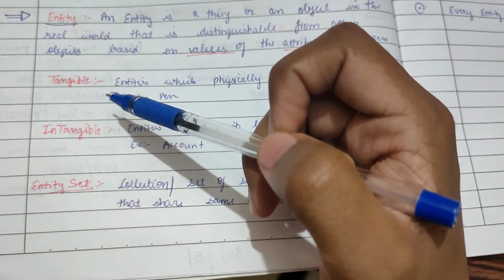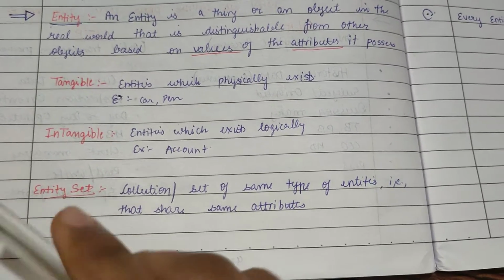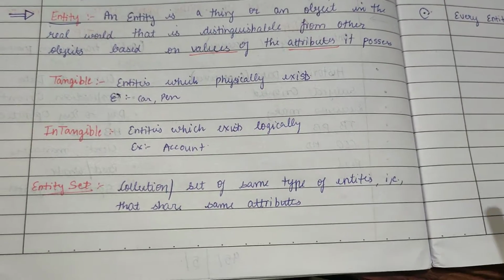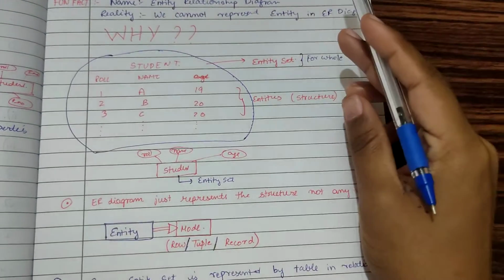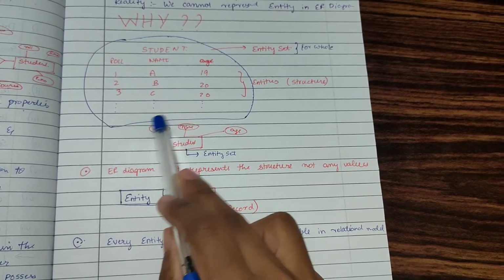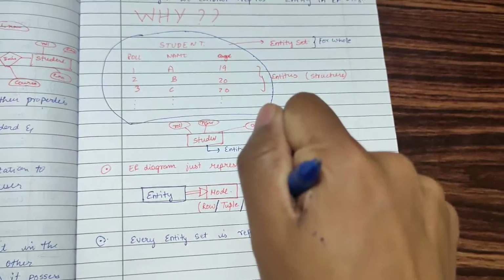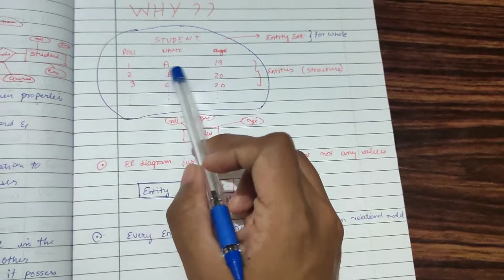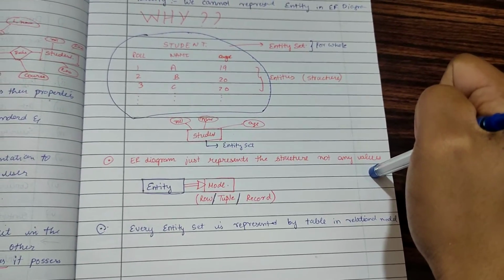What is Entity? What is Entity Set? FUN FACT!!